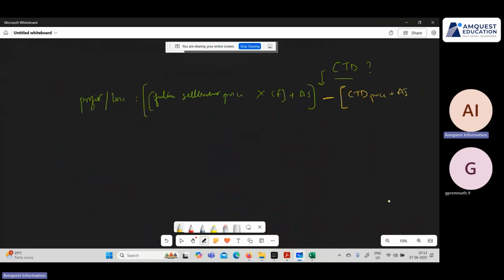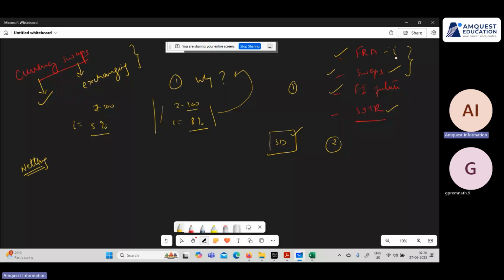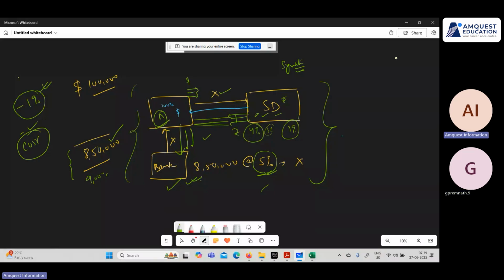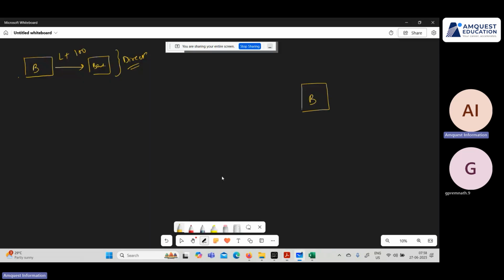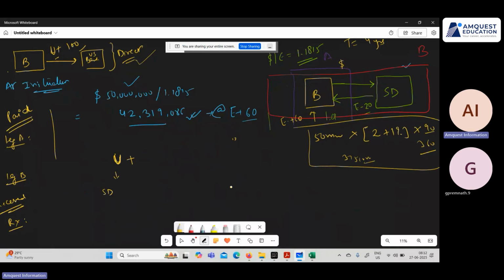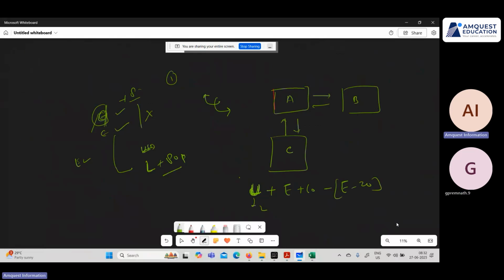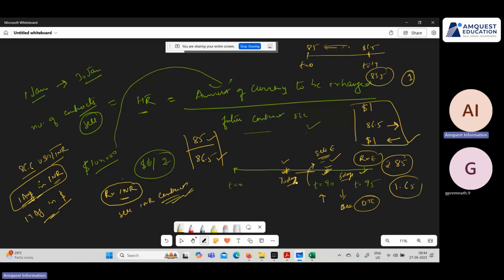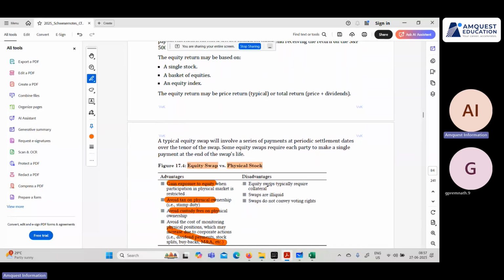CFA Level 3 Derivatives Part 6 | Currency Swaps, Synthetic Borrowing & Equity Swaps Explained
CFA Level 3 Derivatives Part 6 — learn Currency Swaps, Synthetic Borrowing and Equity Swaps with simple CFA exam-focused explanations.

In this video, we continue the CFA Level 3 Derivatives series and explain how currency swaps work. You will learn why companies use currency swaps, how notional principal is exchanged at initiation and termination, and how periodic payments are made in different currencies.

We also explain synthetic borrowing, direct borrowing vs synthetic borrowing, basis adjustment, currency swap settlement, exchange rate impact and effective borrowing cost. Towards the end, we introduce equity swaps and discuss how they provide equity exposure without physically owning the stock.

This session is useful for CFA Level 3 candidates, derivatives learners, currency risk learners, portfolio management students and finance professionals preparing for advanced CFA exam concepts.

This video covers:

✔️ CFA Level 3 Derivatives Part 6
✔️ Fixed Income Futures recap
✔️ CTD and BPV Hedge Ratio recap
✔️ Currency Swaps explained
✔️ Why companies use Currency Swaps
✔️ Notional Principal Exchange
✔️ Dollar Payer and Currency Payer
✔️ Synthetic Borrowing explained
✔️ Direct Borrowing vs Synthetic Borrowing
✔️ Basis in Currency Swaps
✔️ Quarterly Swap Settlements
✔️ Effective Borrowing Cost
✔️ Exchange Rate Impact
✔️ Equity Swaps explained
✔️ OTC Swaps and Counterparty Risk
✔️ CFA Level 3 exam-focused examples

This session is Part 6 of the CFA Level 3 Derivatives series focused on currency swaps, synthetic borrowing, equity swaps and derivative-based risk management.